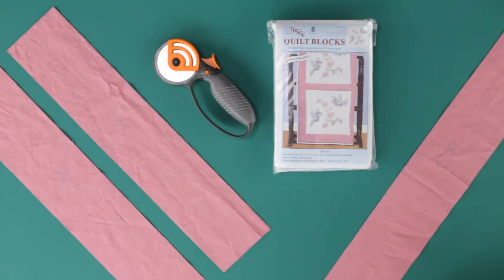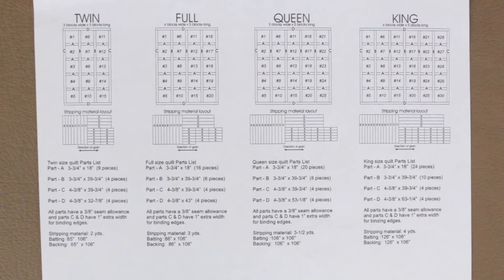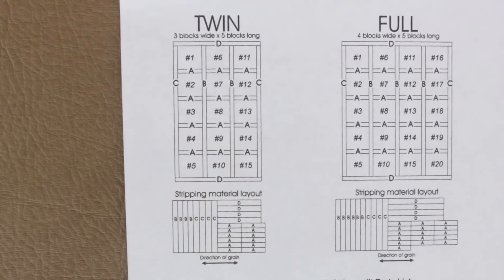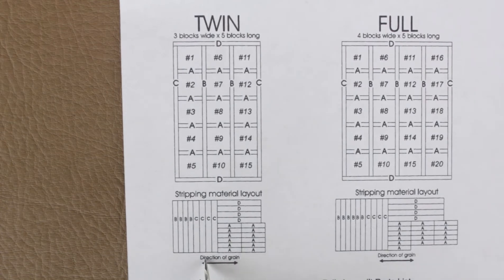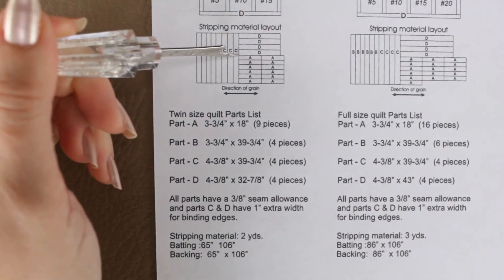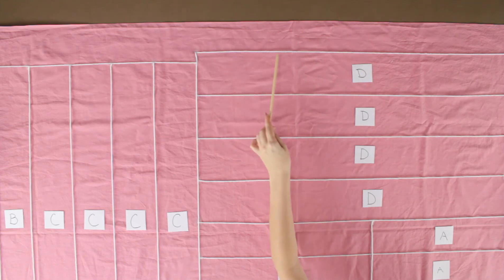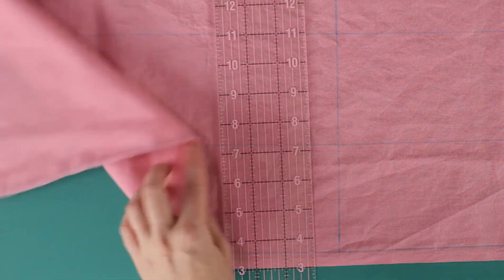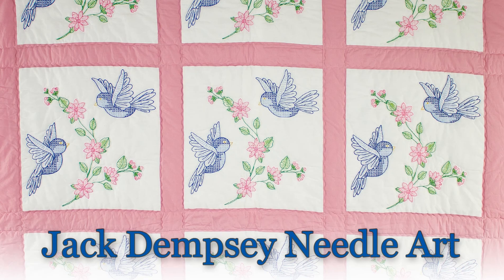How to Cut Fabric Stripping for your quilt.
Today we learn how to cut fabric stripping to go between your Jack Dempsey needle Art quilt blocks.